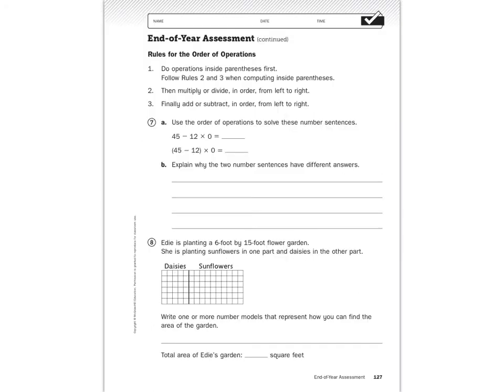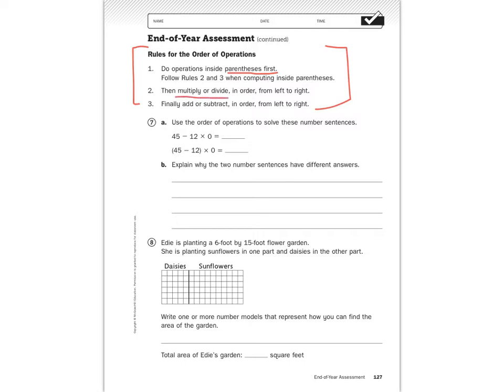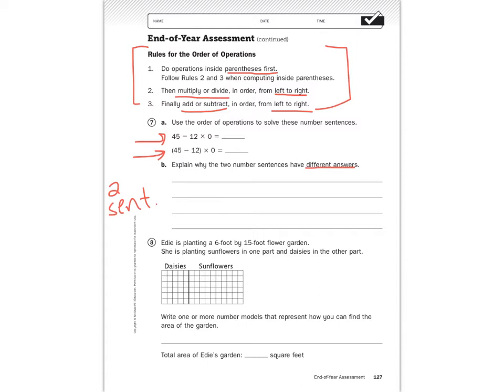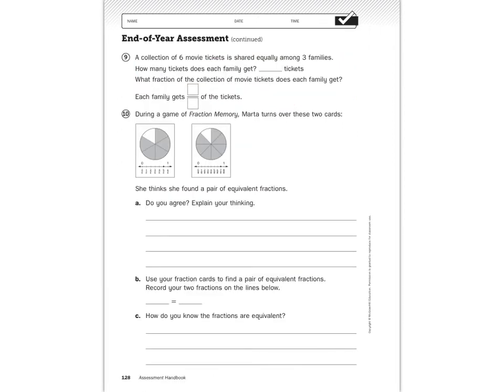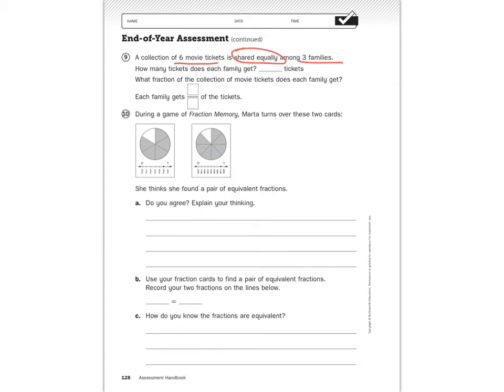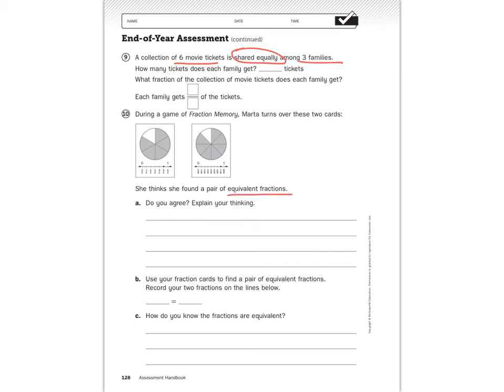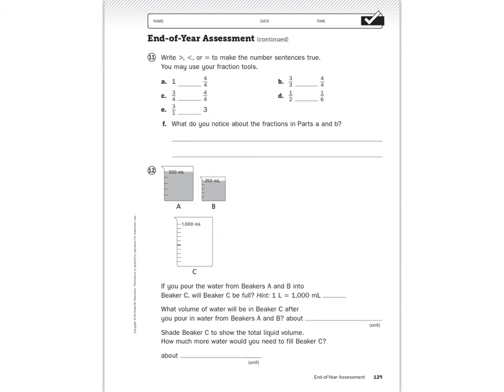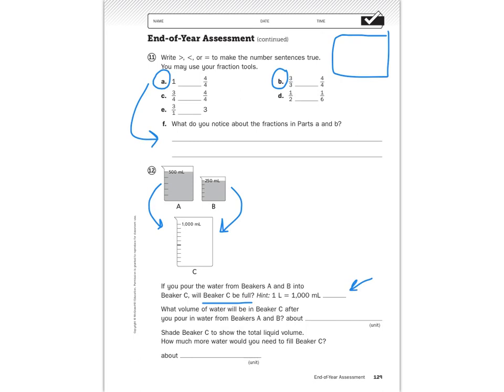EOY Day 2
Everyday Math: Third Grade: End of Year Math Assessment Problems #7-12